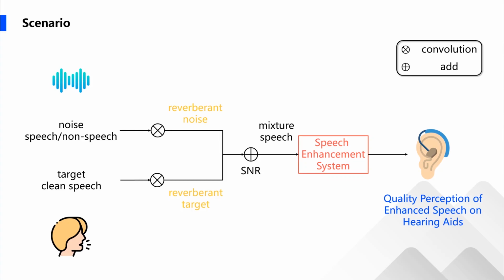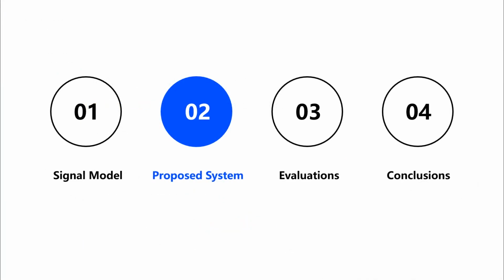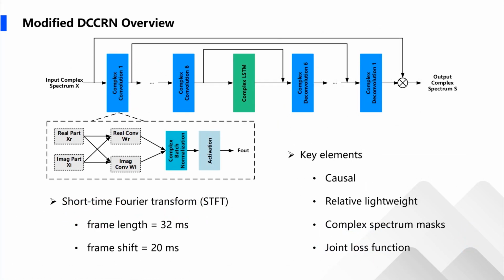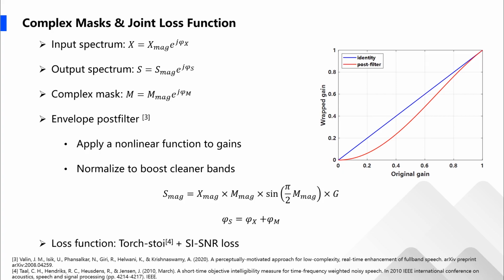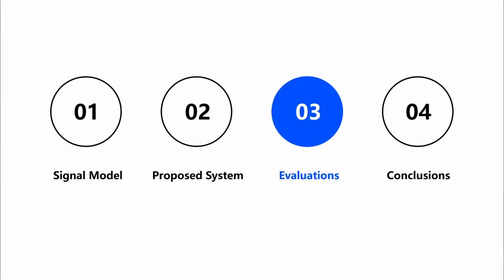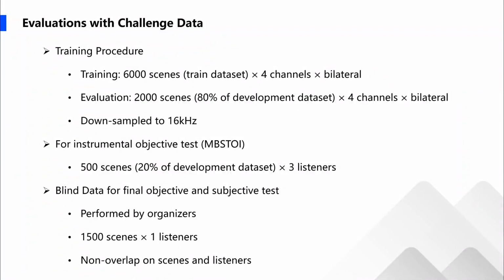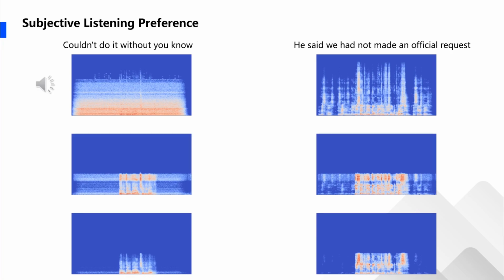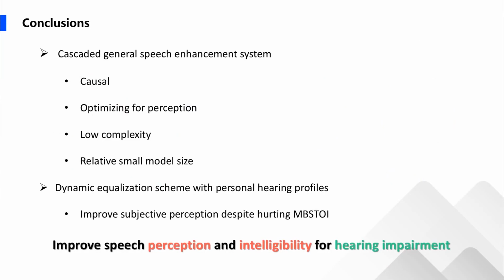Clarity-2021 workshop talk: Chen et al.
A cascaded speech enhancement for hearing aids in noisy-reverberant conditions. Authors: Xi Chen1, 2, Yupeng Shi2, Wei Xiao2, Meng Wang2, Tingzhao Wu2, Shi-dong Shang2, Nengheng Zheng1, Qinglin Meng3 (1 Shenzhen University; 2 Tencent; 3 South China University of Technology). The presenter is Xi Chen.